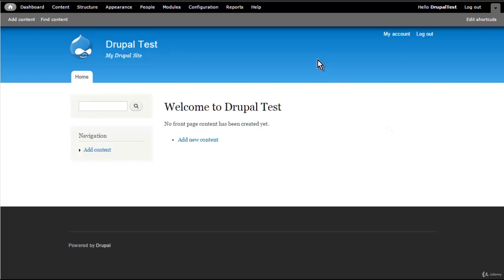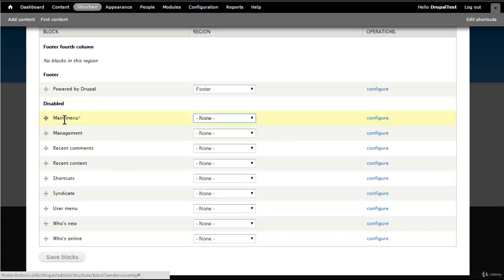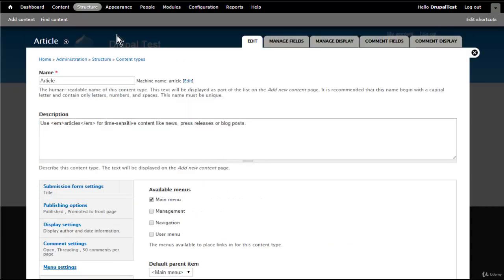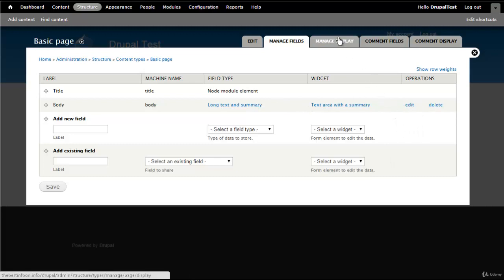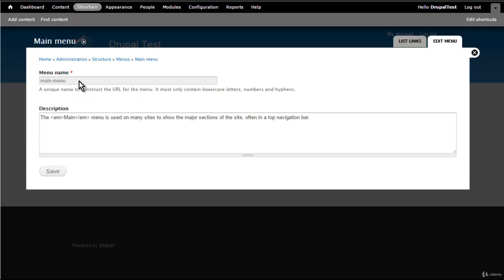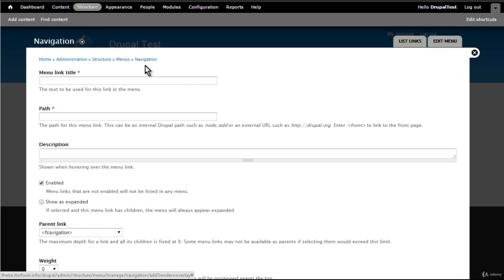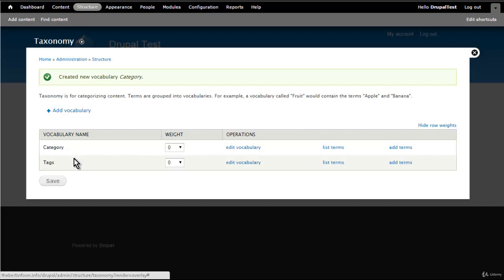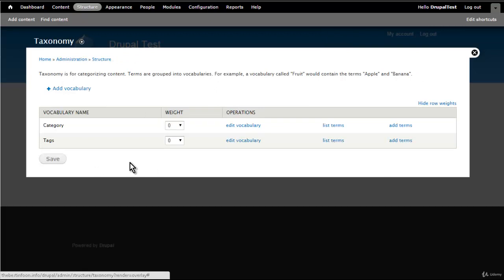Drupal For Beginners: The Website & Module Development (3 The Site Structure)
Your Step-by-Step & Easy Guide to Know The Power of Drupal, Build & Maintain Websites And Customize Modules Efficiently